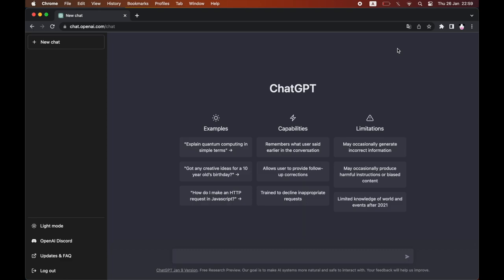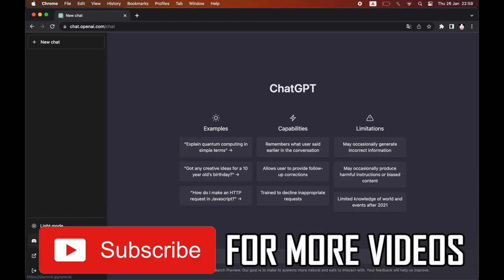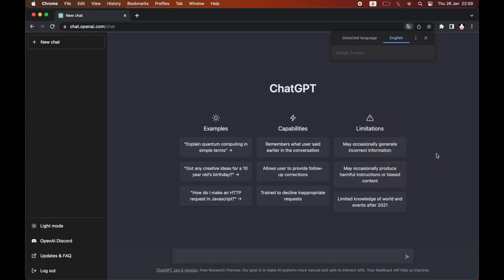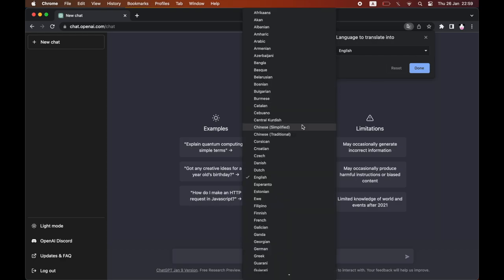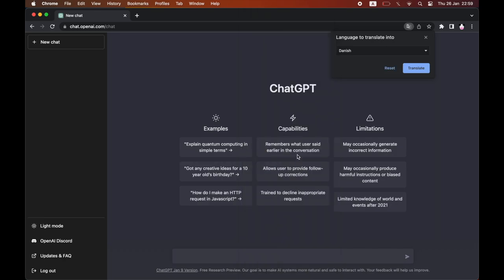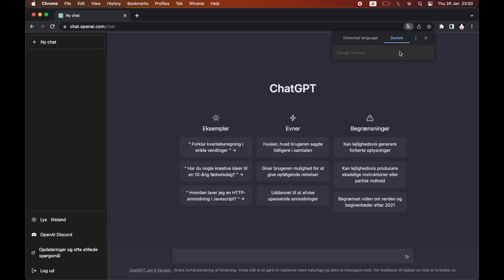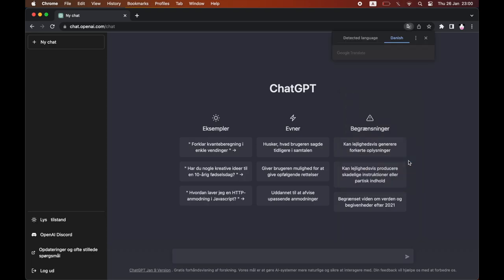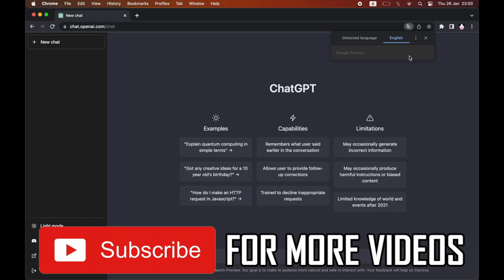How to Change Language on Chat GPT (NEW ChatGPT UPDATE in 2023)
How to Change Language on Chat GPT (NEW ChatGPT UPDATE in 2023). Step by step instructions of how to change chatgpt language. You can use different languages for chat gpt on your windows computer or macbook laptop with the new chatgpt update in 2023.